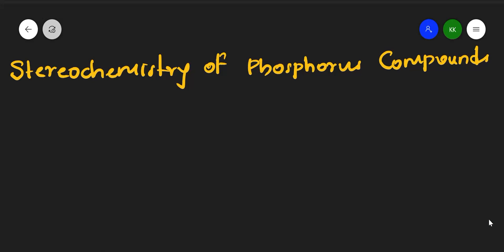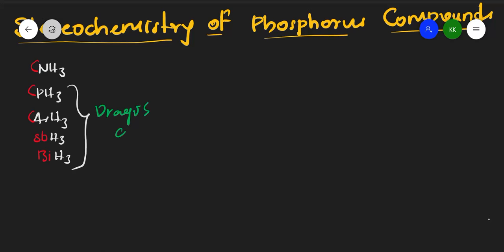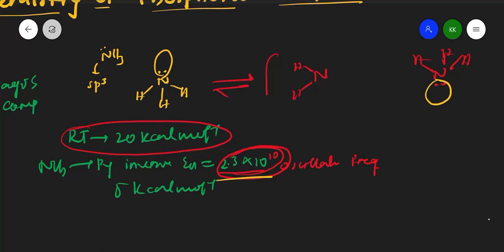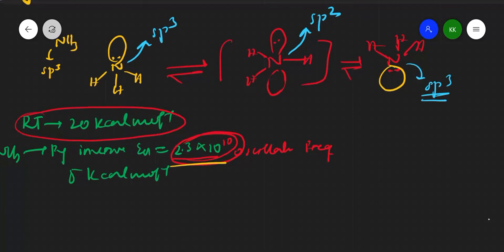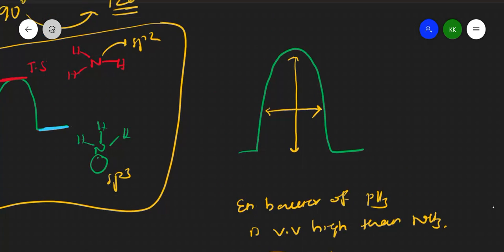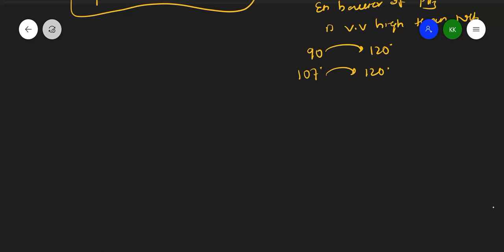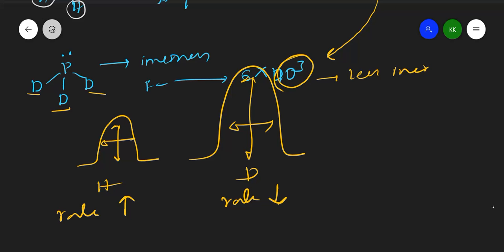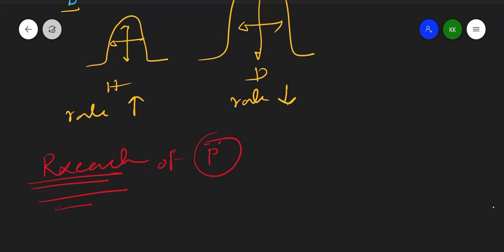7 Stereochemistry & Pyramidal Inversion (Energy Barrier, Rate, Comparison) of Phosphorus Compounds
Stereochemistry of Phosphorus Compounds
Energy Barrier for Pyramidal Inversion in Phosphorus Compounds
Rate of Pyramidal Inversion or pyramidal oscillation in Phosphorus Compounds
Comparison of Pyramidal Inversion in Nitrogen Phosphorus Arsenic